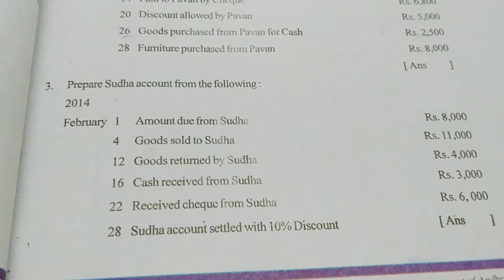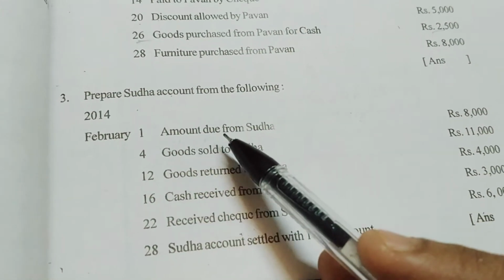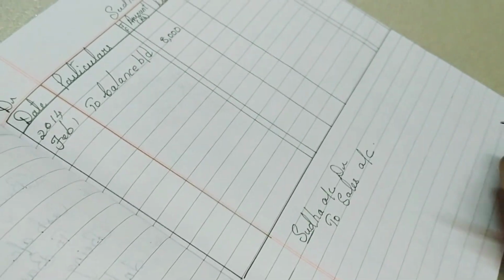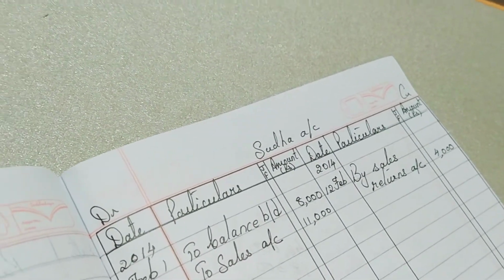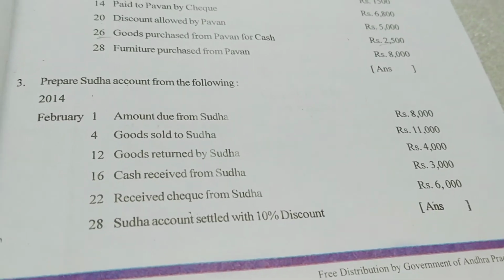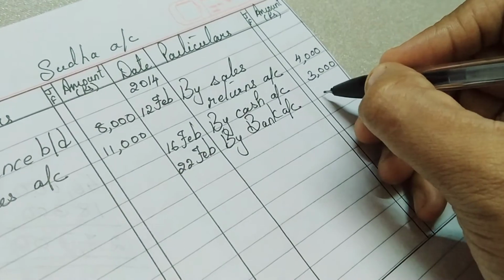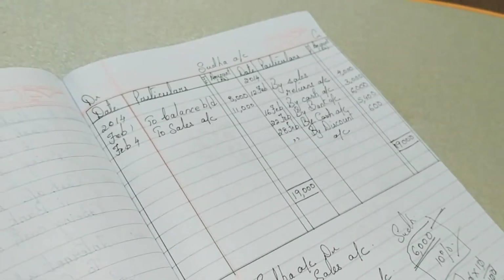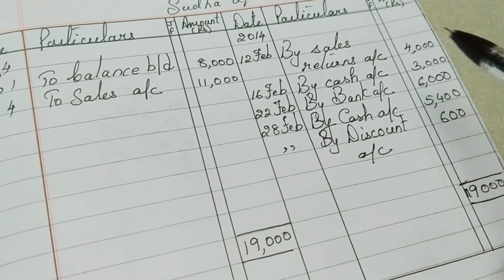sum 3 ledger class 11